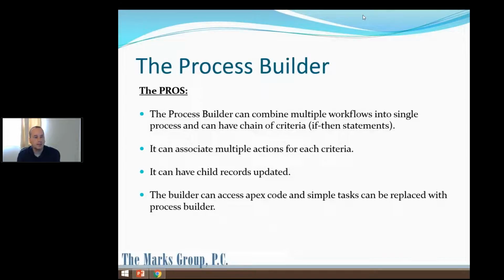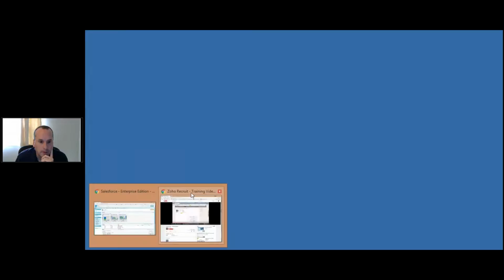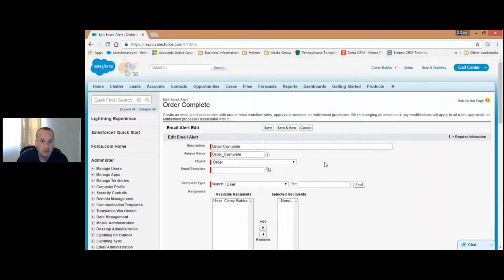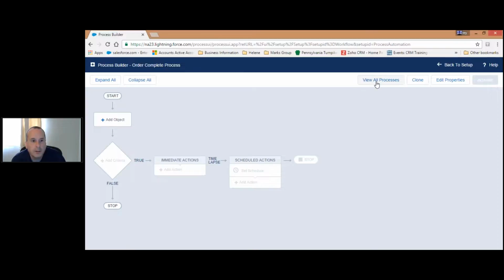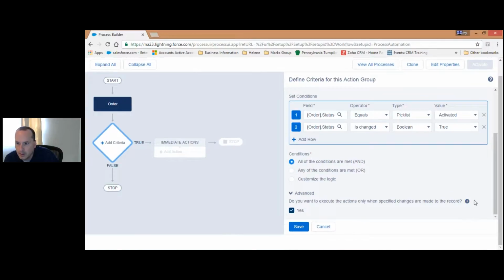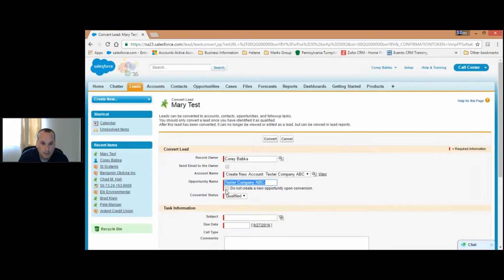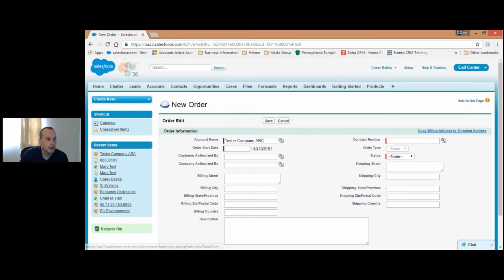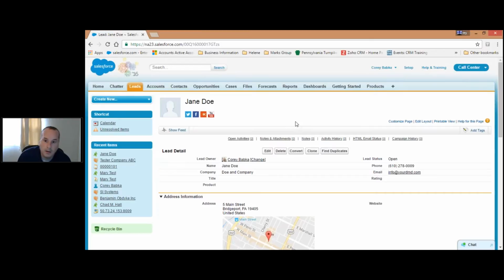Salesforce.com Tips and Tricks - Sept 2016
Join The Marks Group Salesforce expert Corey Babka as he goes talks through this months tips.